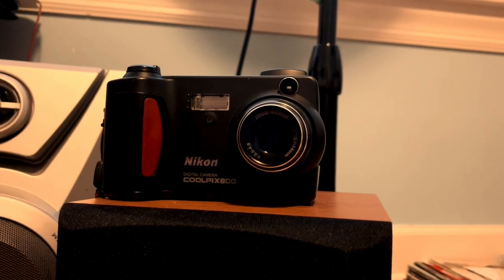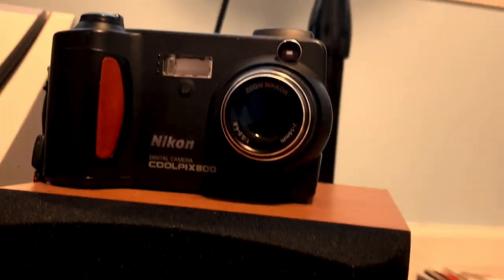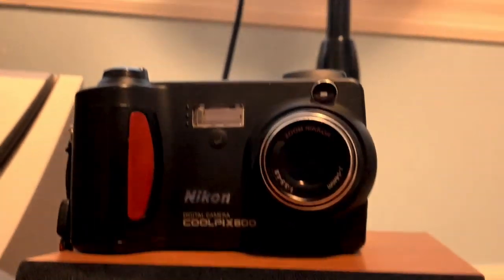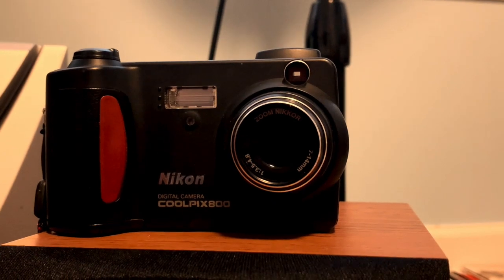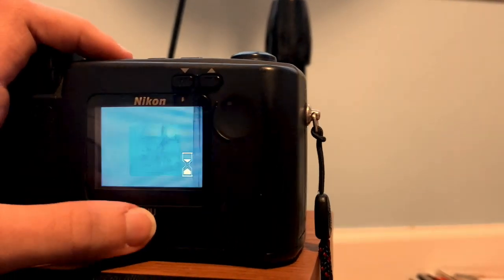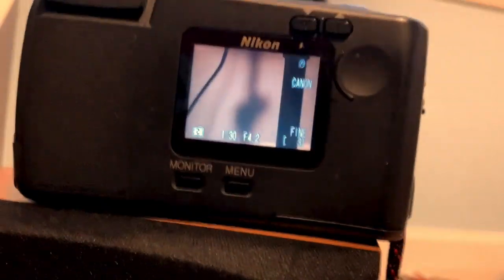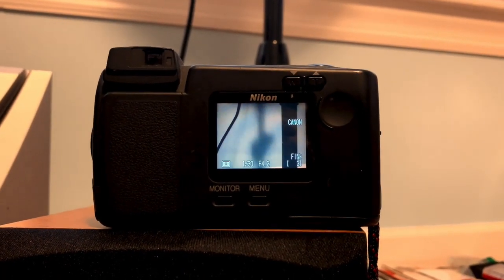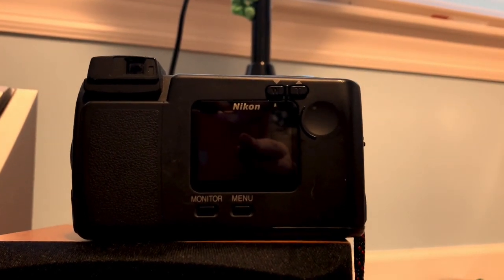CHEAPEST CAMERA EVER? (Review)(Sample Photos)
website for camera:
sub